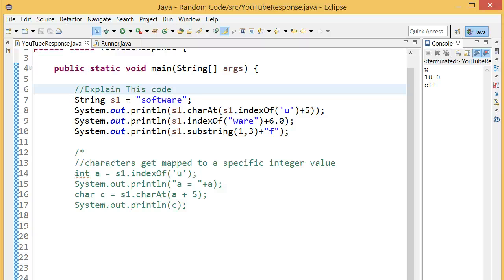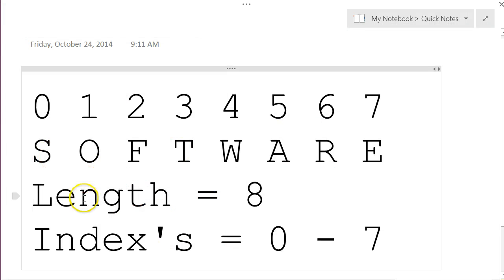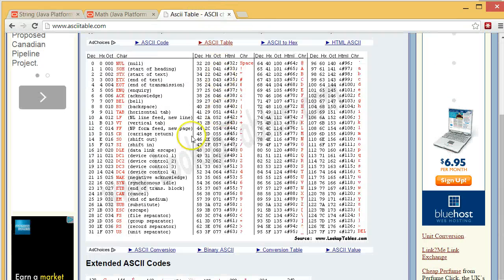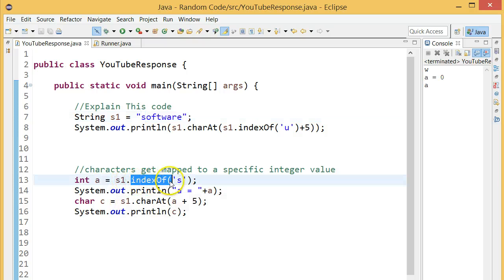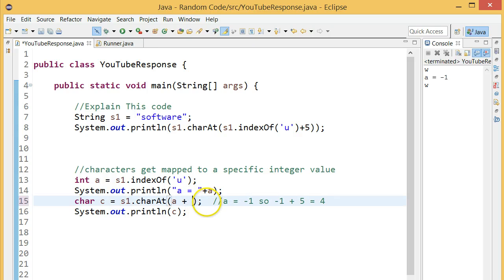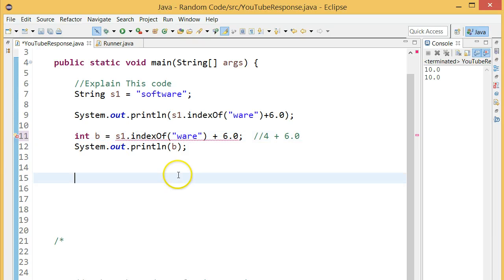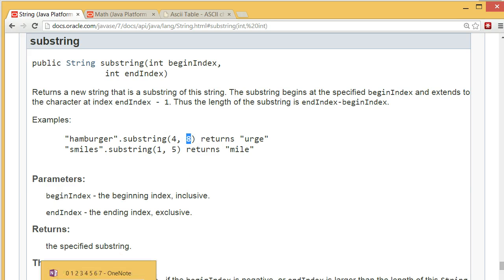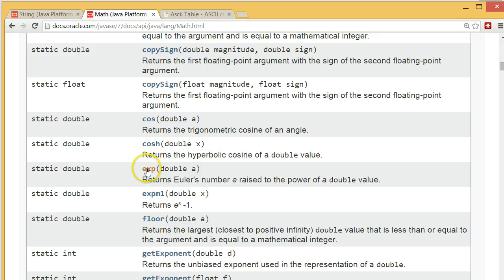Student Question: String Methods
This was a question posted on my channel which is relevent to our course.  We will formally address these topics around January.